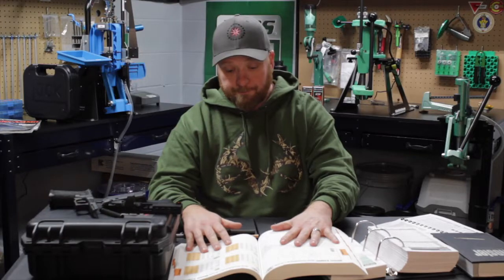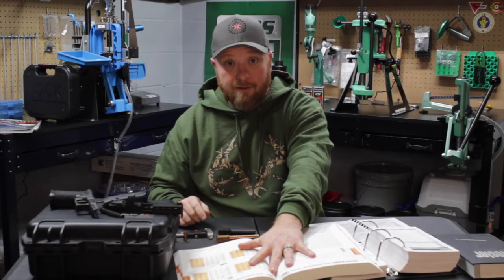Squatch Reloading - The Plunk Test and Case Overall Length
We get the question "  How do I determine case overall length when it is not in my book? "  " My rounds will not fully chamber or I am having ejection issues? " Here is how I address those issues and set my overall length when using non factory projectiles without published load data.